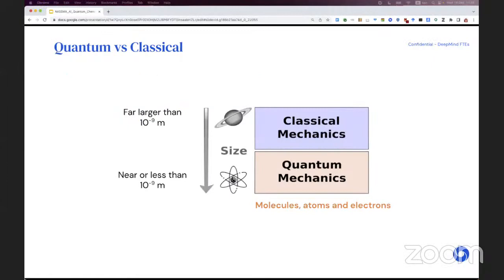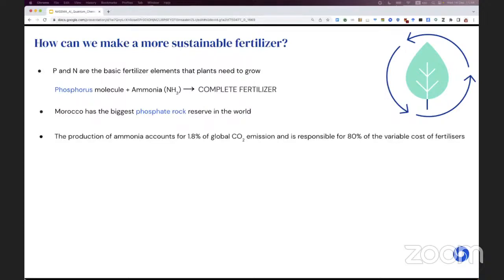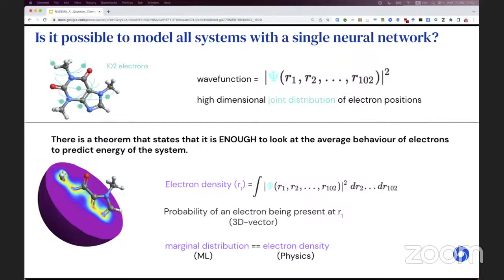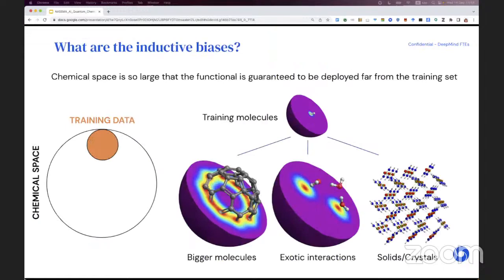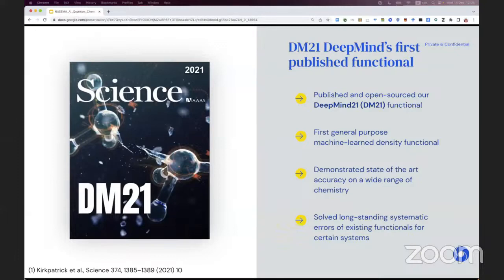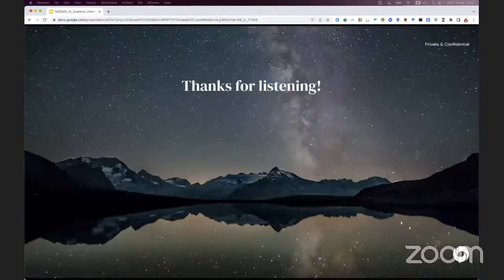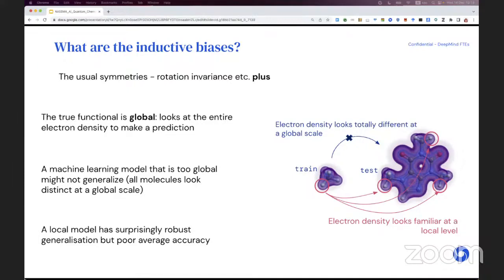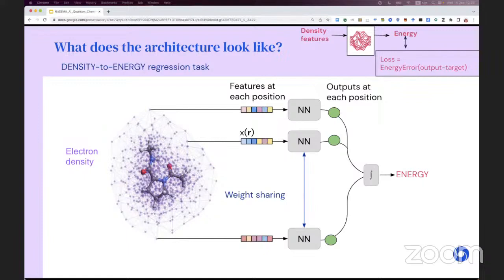NASSMA 2022 AI4Science: AI for quantum chemistry and materials (Lara Román Castellanos)